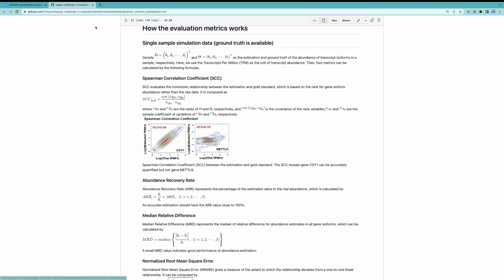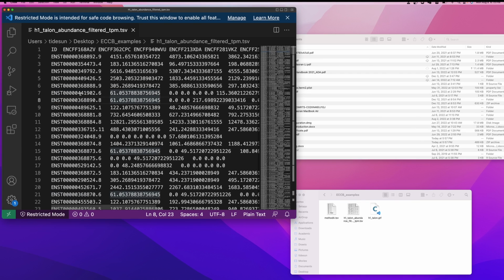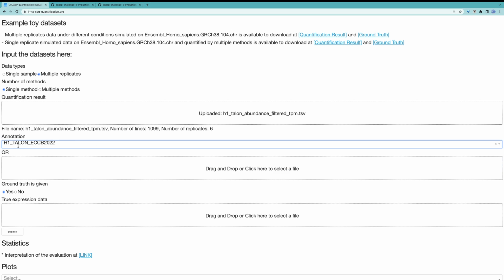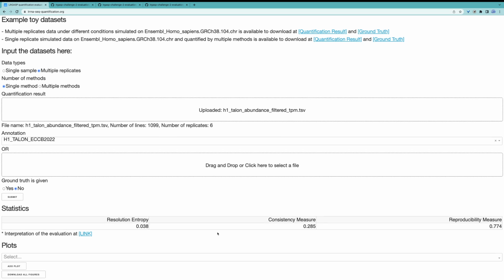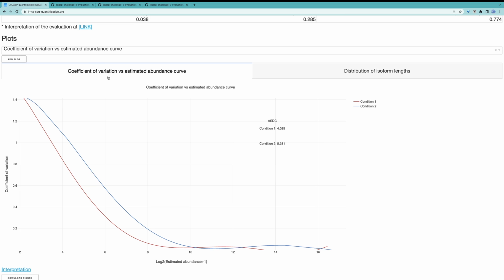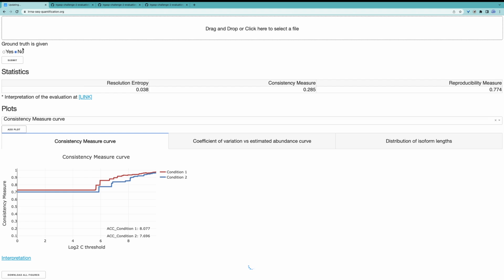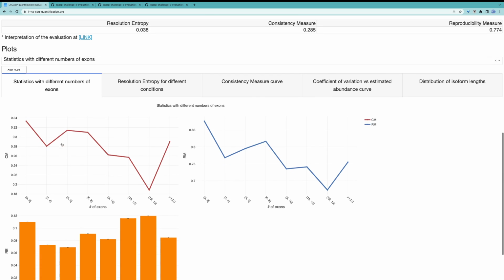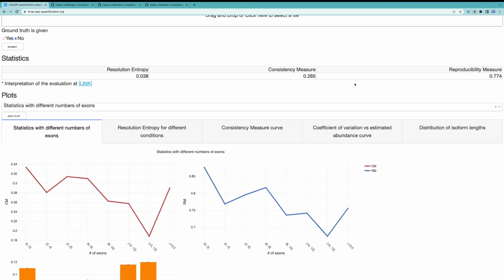Demo of challenge 2 web app using H1-DE and H1-hESC talon example